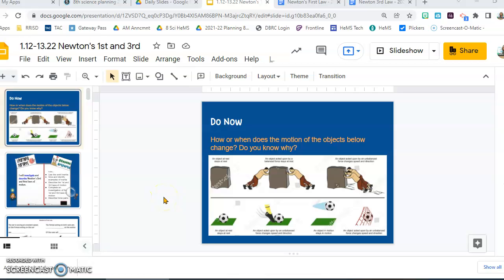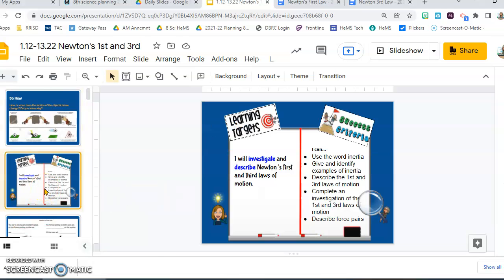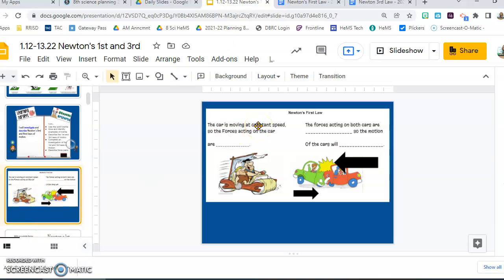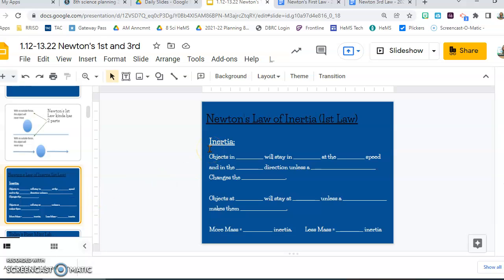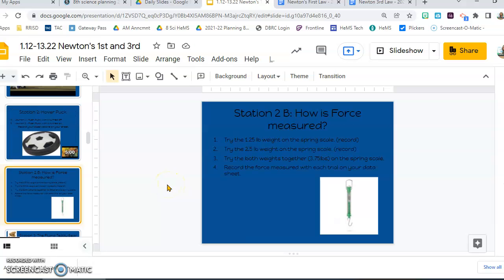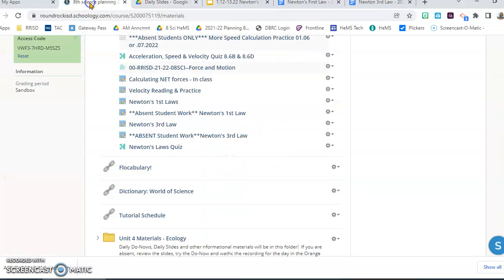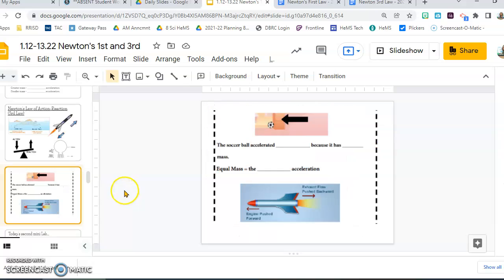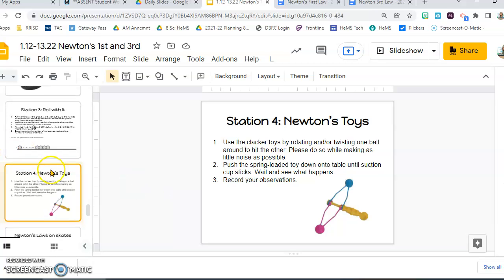Newton 1st & 3rd Laws 1.12-13.22